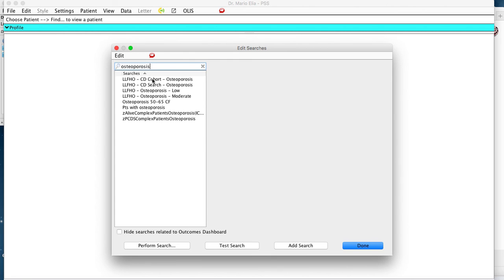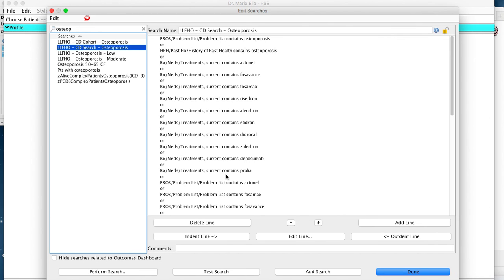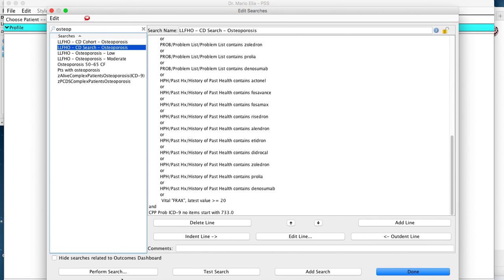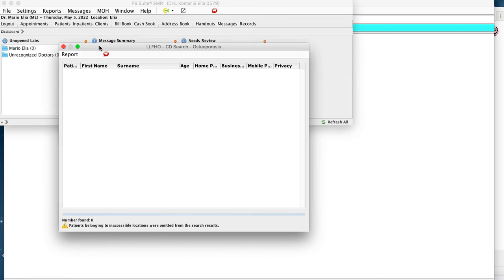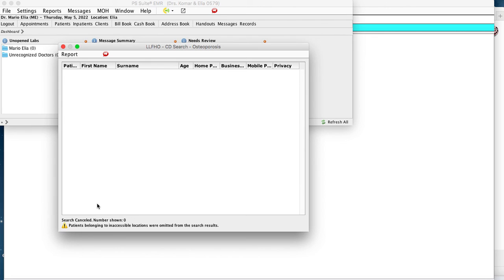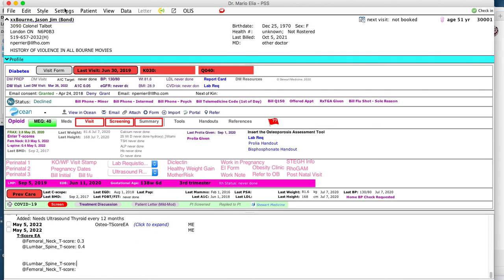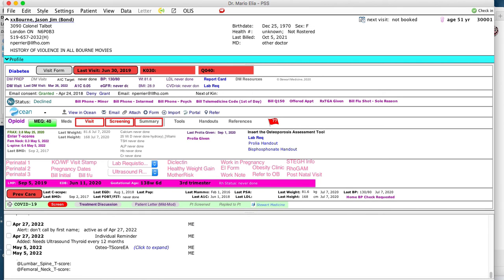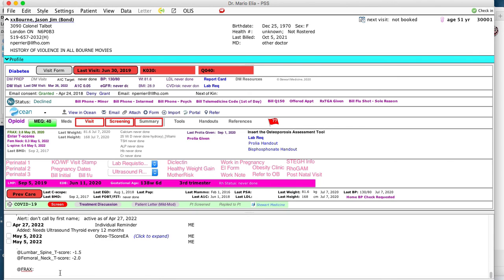LLFHO - Osteoporosis EMR Tools for Telus PS Suite - Video 2: Cleaning Up Your Data